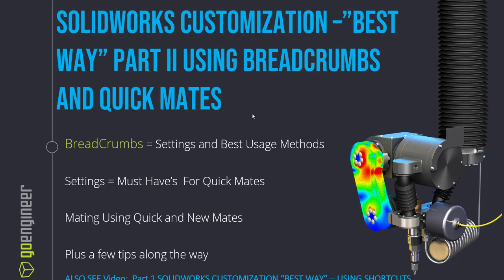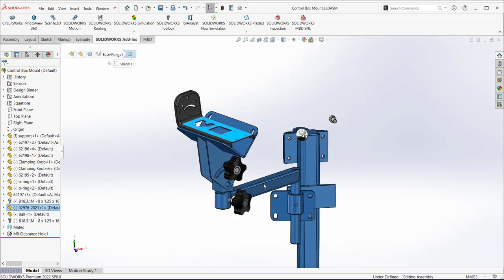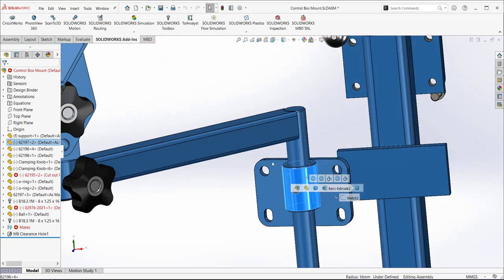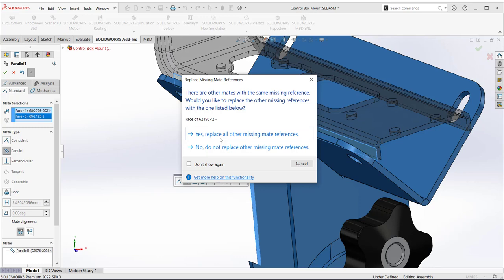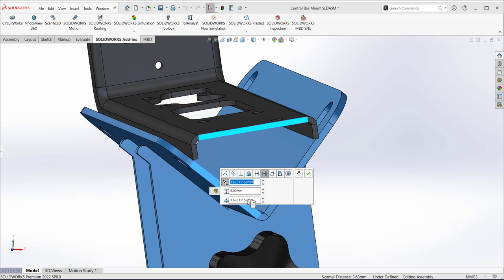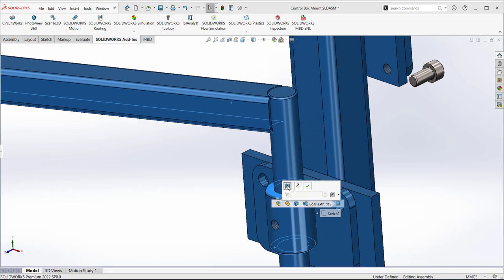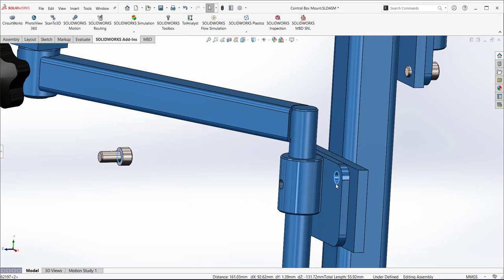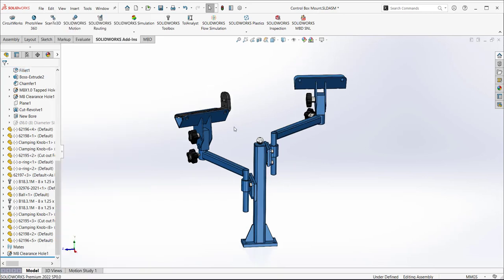SOLIDWORKS Tutorial - Best Way To Use BreadCrumbs & Quick Mates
This is a "live" recorded video showing you how to make the best use of Breadcrumbs to improve your efficiency in SOLIDWORKS by significantly reducing the amount of footage your mouse travels every day you use SOLIDWORKS. An additional focus is put on combining Breadcrumbs and the new "Quick Mates" to reduce mouse travel and clicks drastically.   Allowing engineers to focus on their creativity regarding the design at hand rather than having their minds tangent off to look for a "CAD command." Since I focus on minimizing mouse clicks and movement across the screen, I wanted to keep the video "live" so you can see and hear the picks live! This video is the second part of a two-part "Best Way" series. For part one, you can reference this